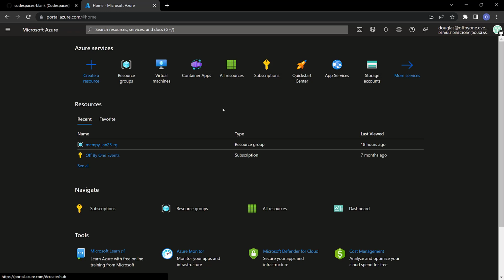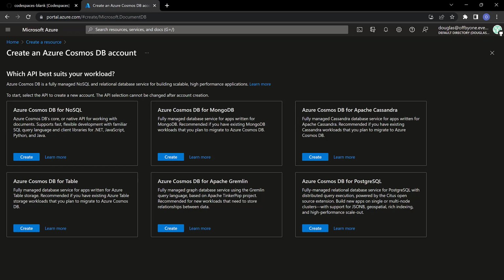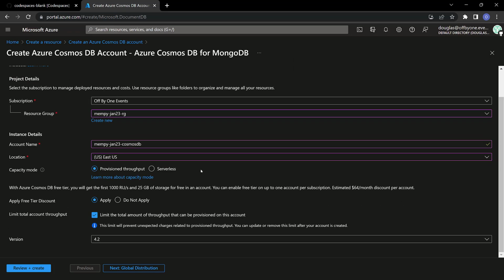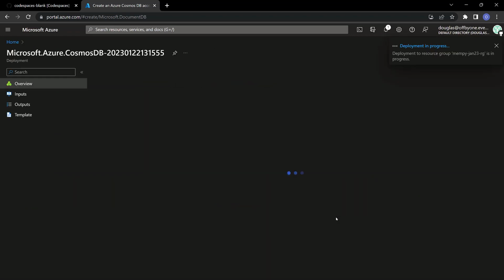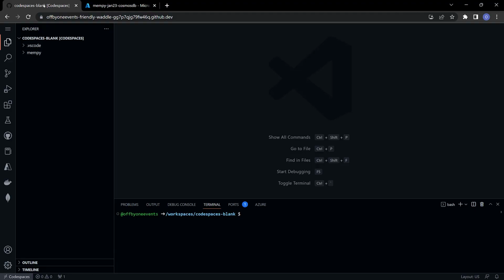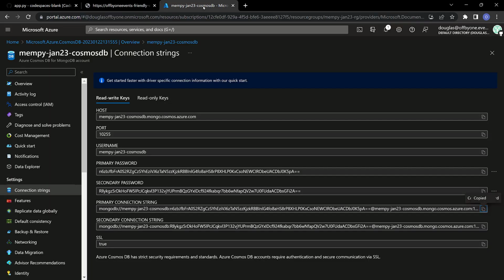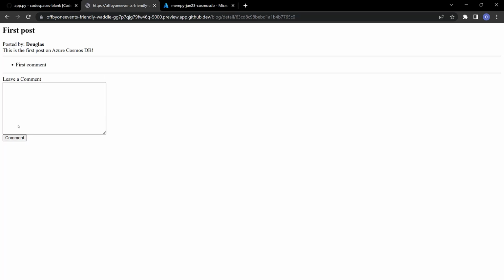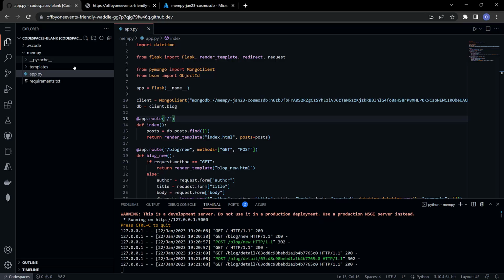Development without Downloads - Part 05 - Using Azure Cosmos DB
In this video we will:
 - Use the Azure Portal to create a new Cosmos DB account
 - How to use Cosmos DB with the MongoDB API